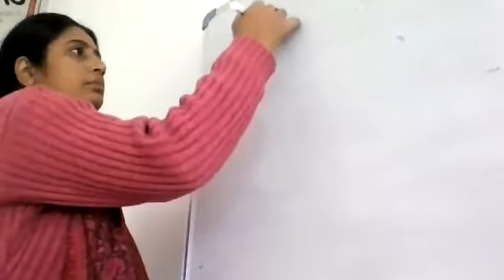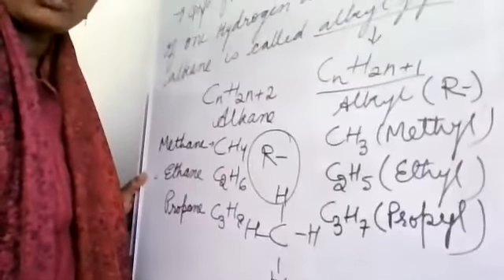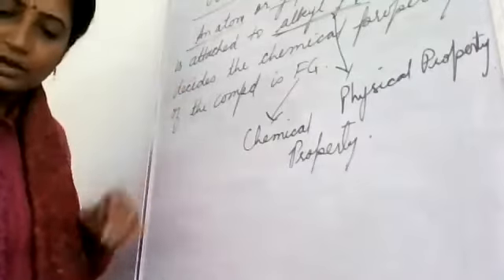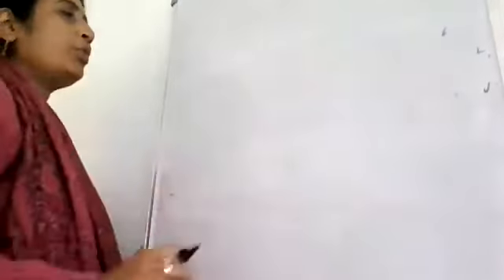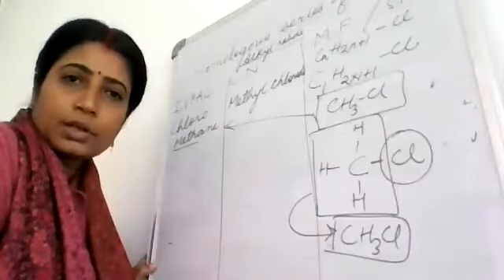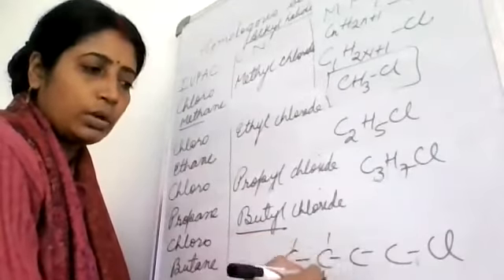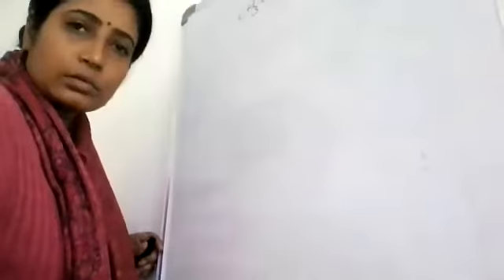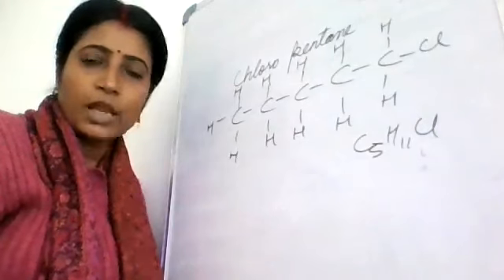X C+D SCIENCE BY N PALLAVI 20-1-22